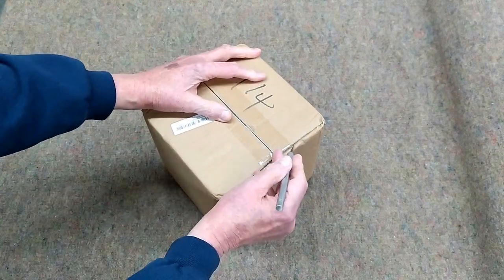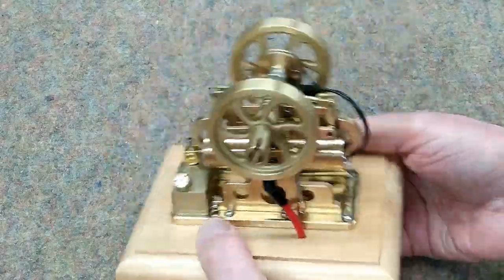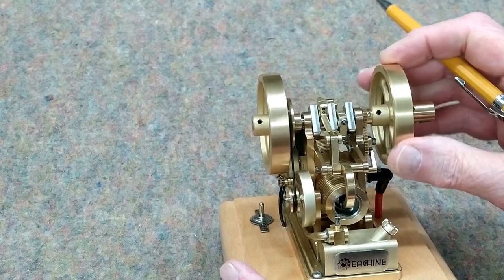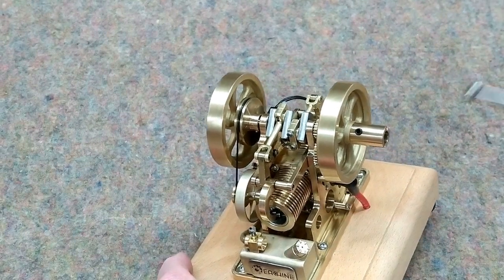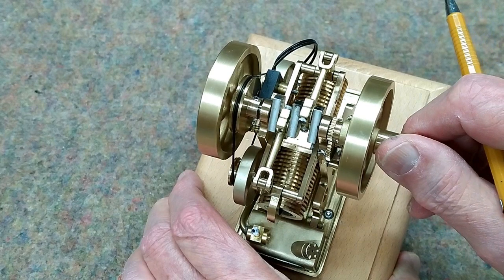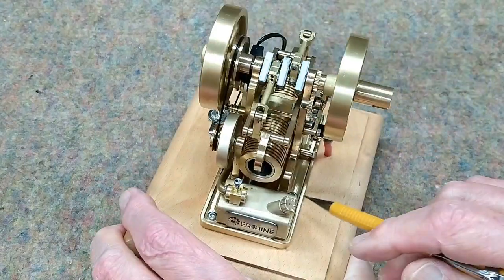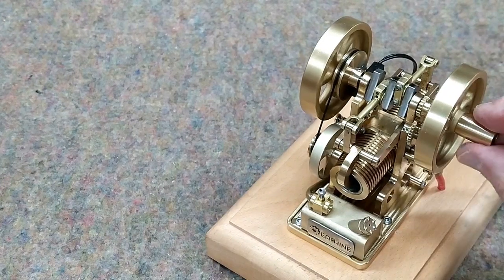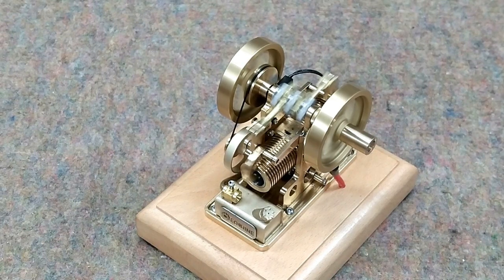Eachine EM1 Double-Piston Mini Engine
(Same as M14) 4-stroke double-piston (opposed-piston) engine - review and demonstration.

Tired of your Hit & Miss jumping all around? Then this is the engine for you.
Very smooth runner... almost no vibration. Beautiful little engine.